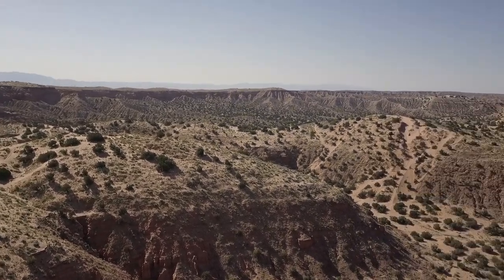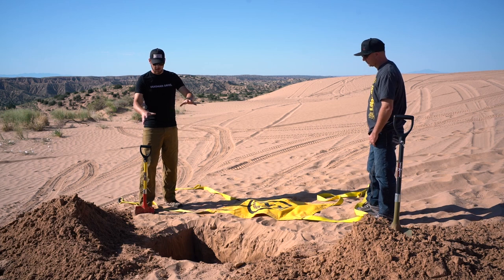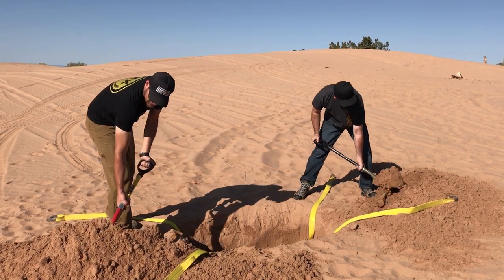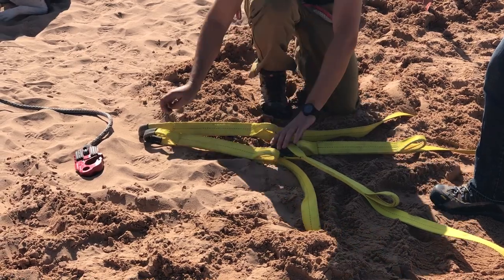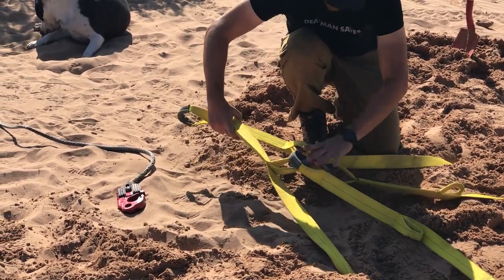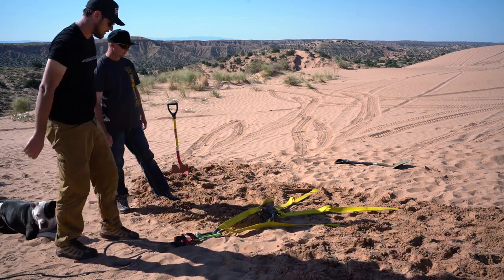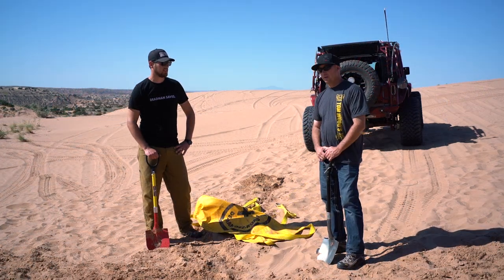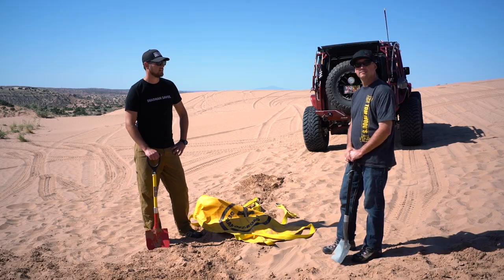Deadman Instructions: Ground Anchor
Use it as a tree saver, a rock anchor, and even a ground anchor. In this video, we show you how to effectively use the Deadman as a ground anchor.